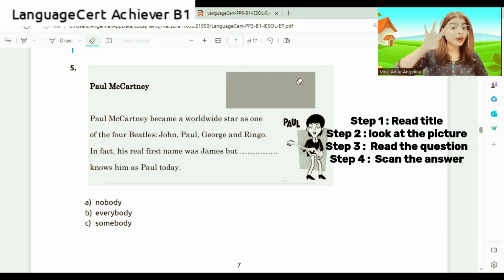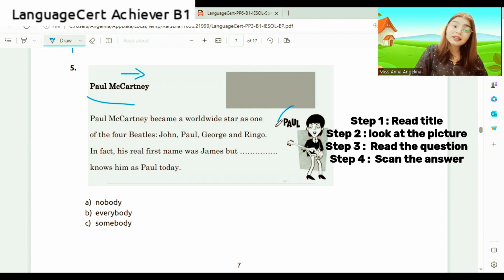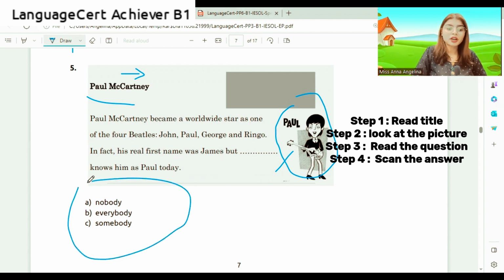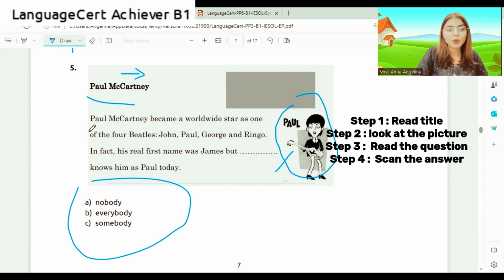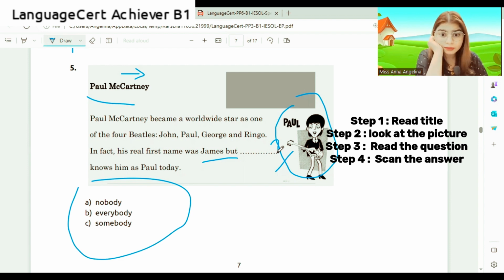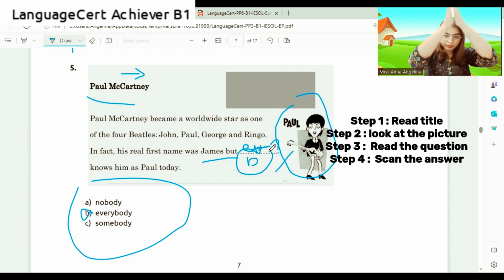LanguageCert International ESOL SELT B1 Reading Test ( Part 1) General Training Reading Exercise 5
LanguageCert International ESOL SELT B1 Listening, Reading, Writing & Speaking
A 4-skills (Listening, Reading, Writing & Speaking) exam in English, aligned to the B1 level of the CEFR*. It is a Secure English Language Test (SELT) for UK Visas & Immigration (UKVI) delivered through LanguageCert’s global network of SELT centres.
About the exam:

Consists of a Written (Listening, Reading, Writing) and Spoken (Speaking) component
Both components can be taken on the same day or within 14 days of each other
CEFR level B1 is the minimum requirement for the following visa types:

Tier 2 (General)
Student visa (this route replaces Tier 4) - (below degree level)
Applicants with a higher language level can take a B2, C1 or C2 Listening, Reading, Writing & Speaking exam, which also satisfies the application requirement.
After the exam, candidates receive a Test Report with their score and unique reference number (URN). The URN must be included in the visa application.
Visa requirement information is subject to change. Applicants should refer to UK Government guidance on English language exams for visas and are responsible for ensuring they take the correct exam.

Candidates are advised to contact their sponsors to confirm which CEFR level is required before registering for an exam.

*Common European Framework of Reference (CEFR), developed by the Council of Europe, is widely used to describe levels of language proficiency.

Exam format
Computer-based interview with a live interlocutor at a SELT Test Centre
LanguageCert language exams - speaking
Speaking
12 mins

Speaking
Part 1

Give and spell name
State country of origin
Answer 5 questions
Part 2

2 or 3 situations are presented by the interlocutor
Candidates are expected to respond to questions and initiate interactions
Part 3

Hold a short discussion to make a plan, arrange or decide something using visual prompts
Part 4

Candidates are given 30 seconds preparation time
Talk about a topic provided by the interlocutor for 1 and a half minutes
Answer follow-up questions.